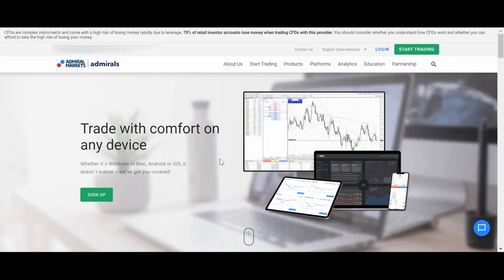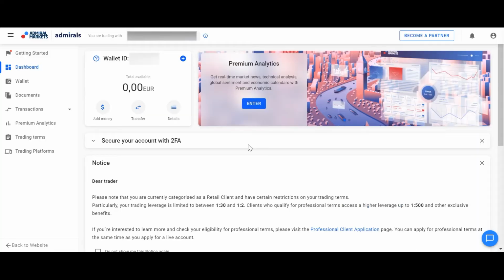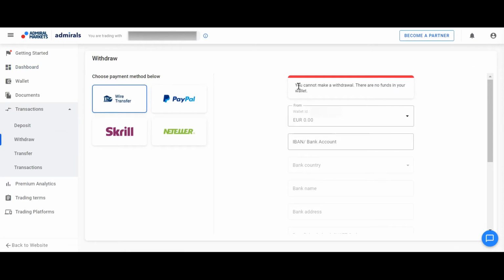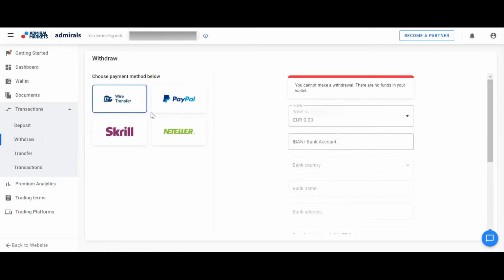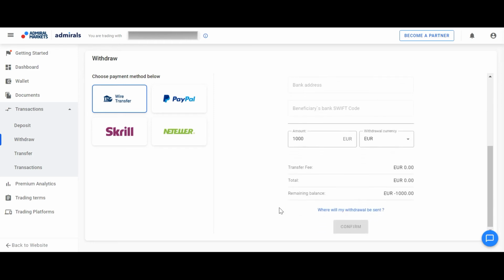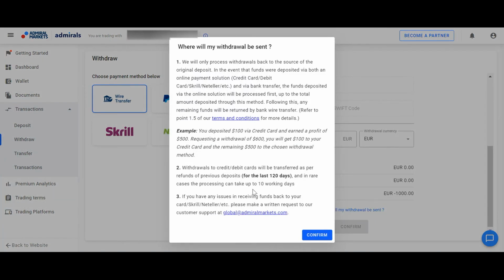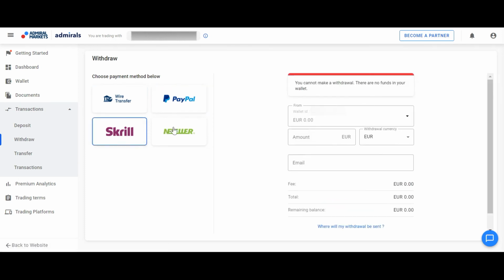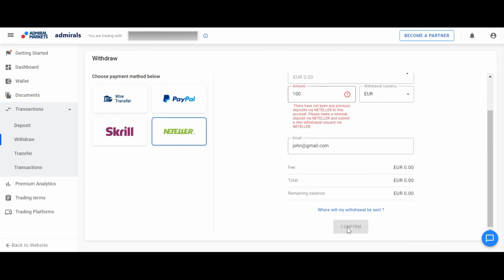Quick Withdrawals with Admirals - A Tutorial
In this video you will learn how to make Withdrawal from your trading account in Admirals.
Firstly, please log in to your Trader’s Room. You can also make it from our main webpage by clicking “Login” button in the top right corner of the page.

In case you do not remember the password, you can always reset it by clicking “Forgot password?”.

Please click LOGIN in order to login to your Trader’s Room.

On the left side you will find the field “Transactions”. After pressing it, you can choose the option “Withdrawal”.

Here, depending on your regulation and country of residence, you will find available withdrawal methods.

Please note that withdrawals are made from the Wallet, therefore in case you have funds on your trading account, you will need to perform an Internal Transfer in your Trader’s Room.

In order to send money with the help of Wire Transfer, please choose the wallet with the funds on it. Then, you will need to type all your bank account details, including bank account number in the international format, called IBAN.

At the end, please choose the currency for withdrawal and the amount of funds to withdraw. Then, please press “Confirm”.

In case you want to see, how the funds will be proceeded, you can click on “Where will my withdrawal be sent?”.

You can also perform the withdrawal with the help of payment systems, like Skrill, Neteller, Paypal, but only in case you have also deposited with the help of them.

Then the system will redirect you to the relevant page to login to the payment system and to confirm the withdrawal.